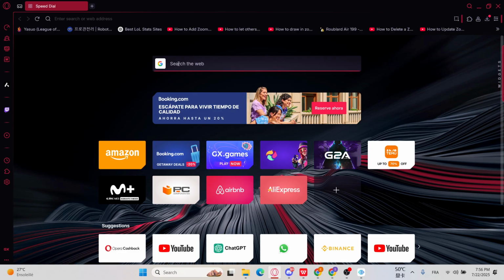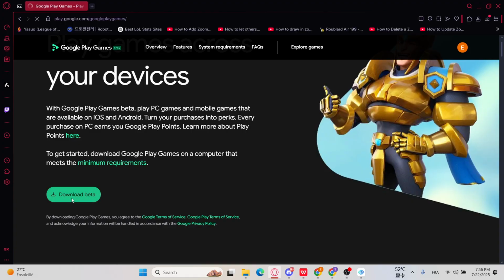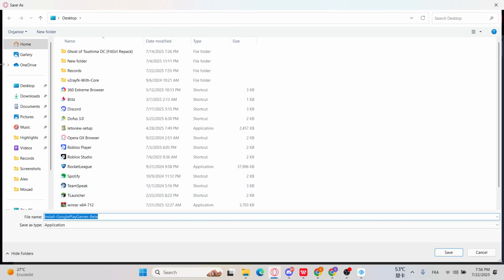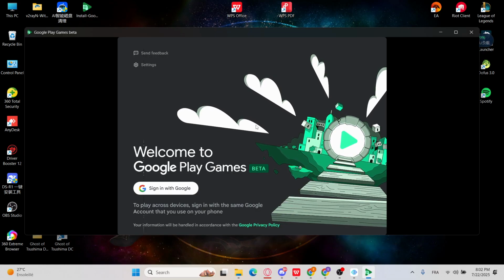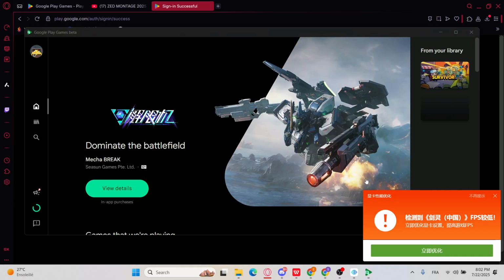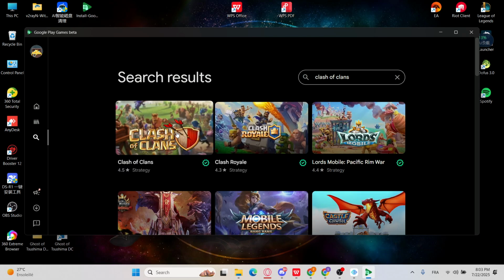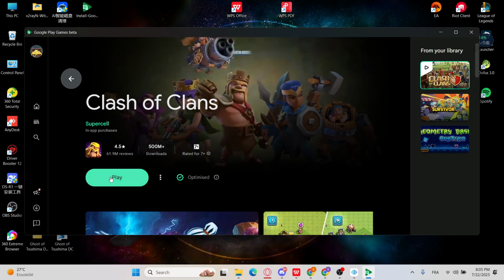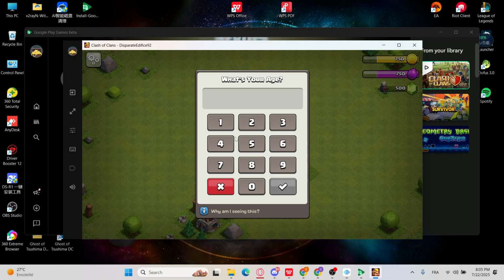How To Play Clash Of Clans On PC/Laptop (Updated 2025)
If you want to play Clash of Clans on your PC or laptop in 2025, this updated guide will show you the easiest and fastest way. Learn how to download Clash of Clans on Windows or Mac, install the latest version, and enjoy smooth gameplay with keyboard and mouse controls. This step-by-step tutorial works for both beginners and experienced players who want to run Clash of Clans on a computer without any lag. Whether you’re upgrading from mobile or just want a bigger screen, follow this method to start playing today.